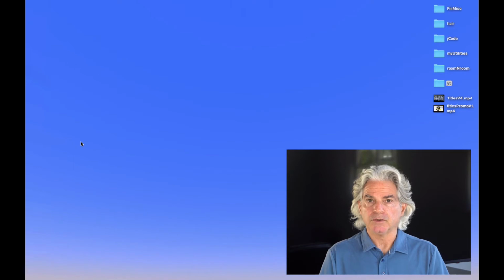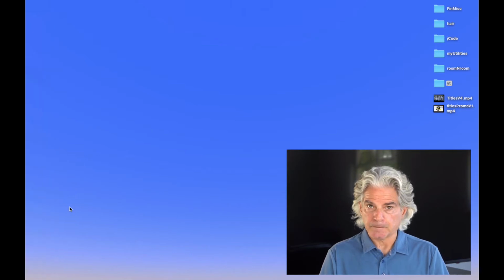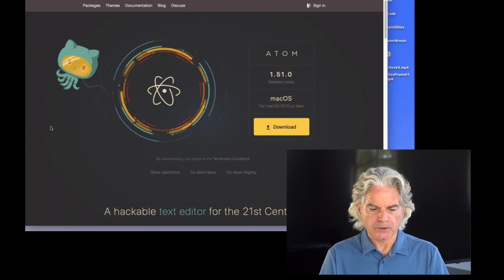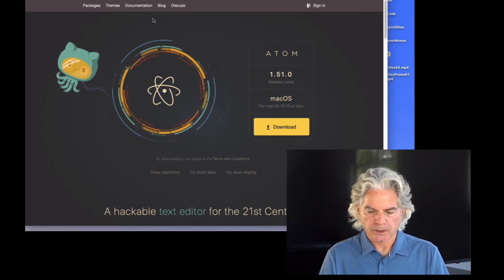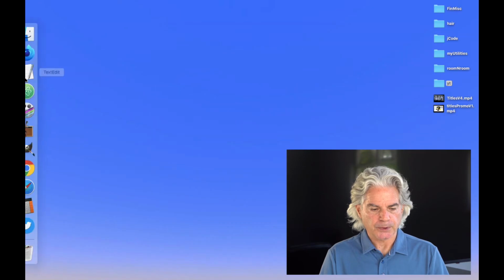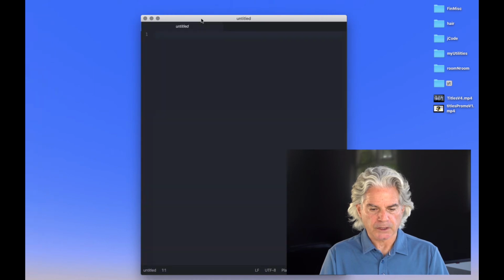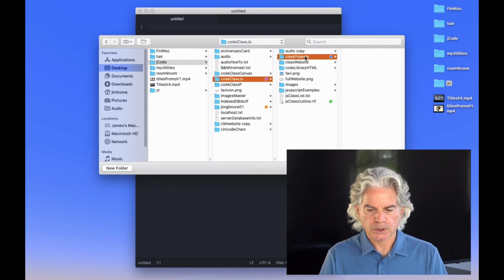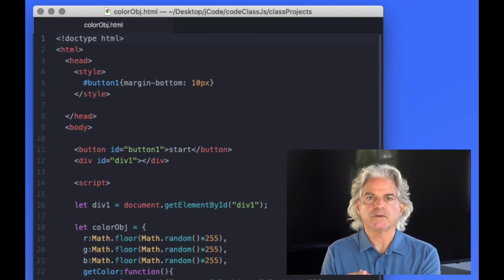Let's Start Coding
Beginning Coding with Javascript. New in 2020, great STEM education – a free course in coding for the very beginner. Learn to code at any age, youth and adults.  Javascript is used to teach the principles of computer programming common to many languages such as: Python, Java, C++, Ruby, Arduino, and others, so students are prepared to explore various languages and applications.